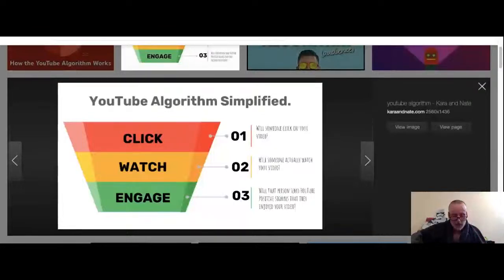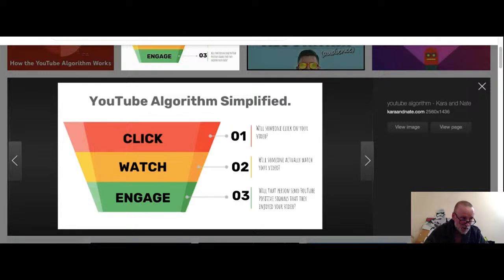the algorithm youtube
Looking to increase your YouTube video views? Step one: find out what’s new with the YouTube algorithm and how it ranks your content.